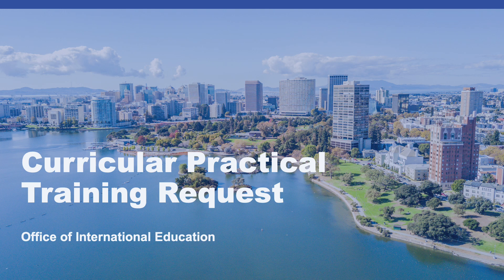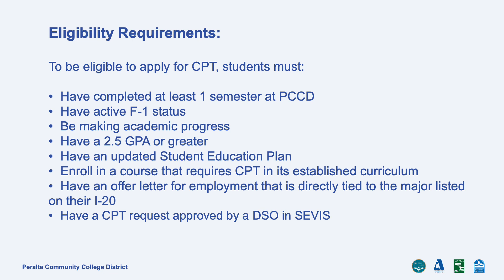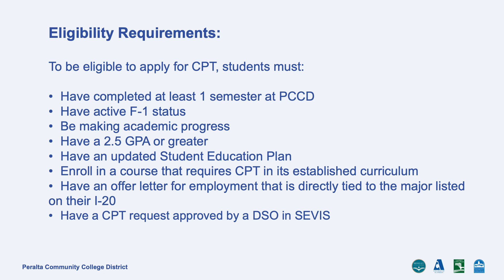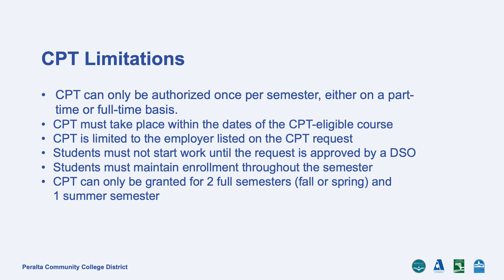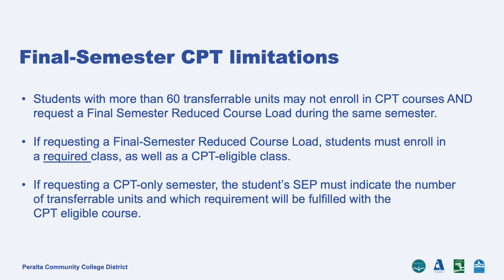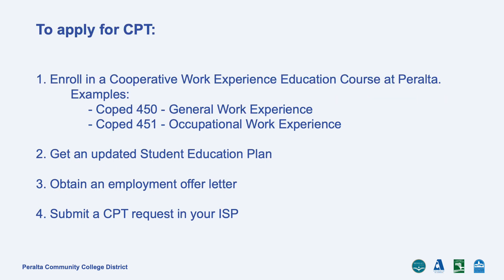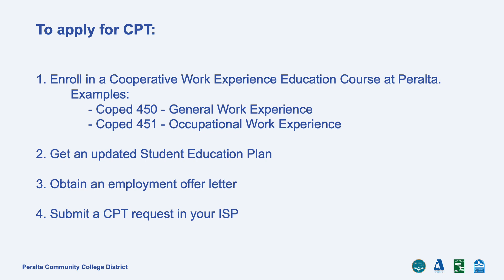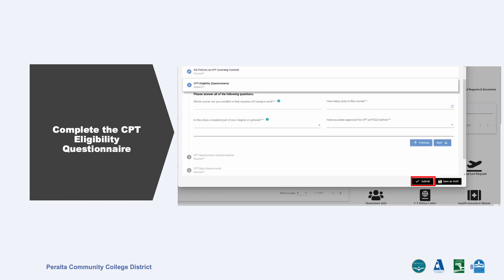02 Curricular Practical Training Request